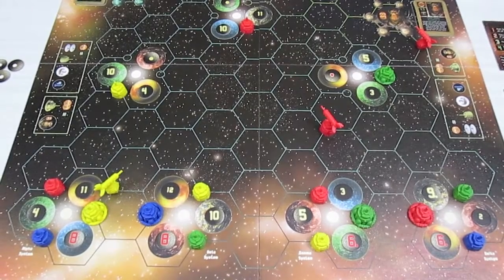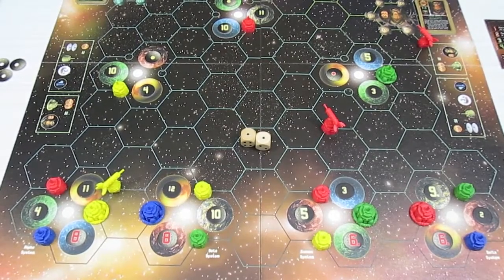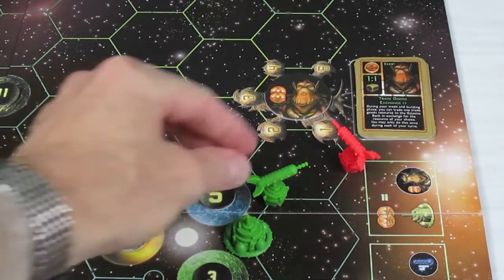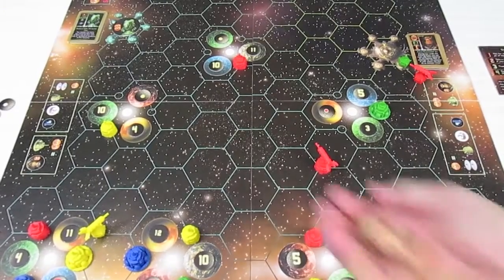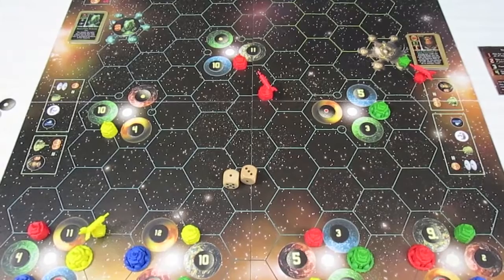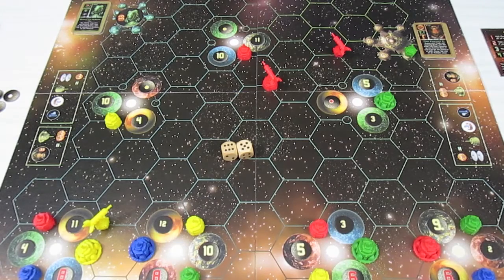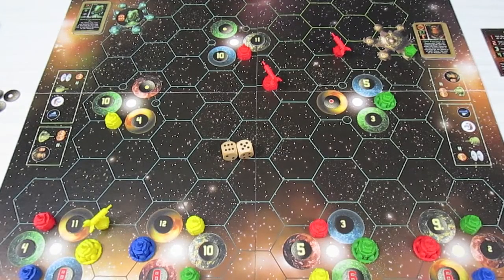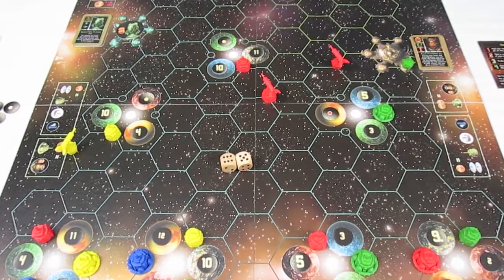Starfarers of Catan: Part 4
Trading with the aliens.